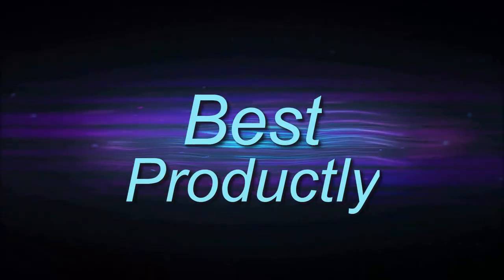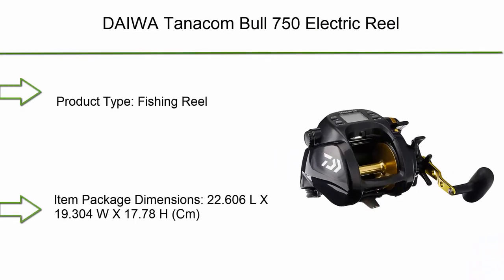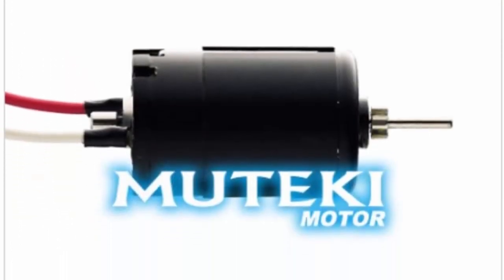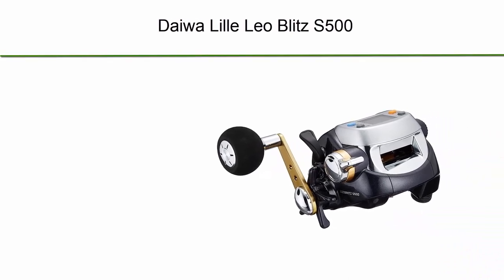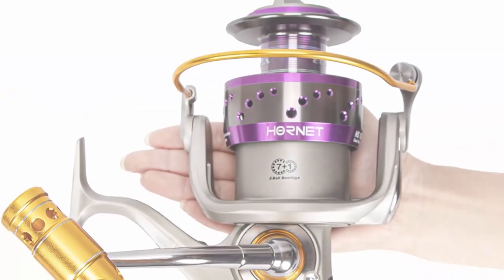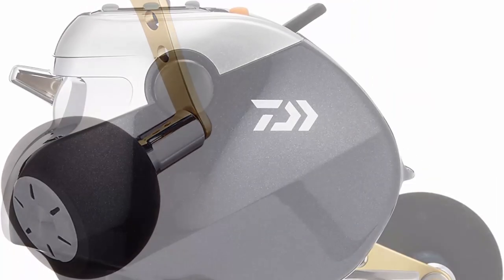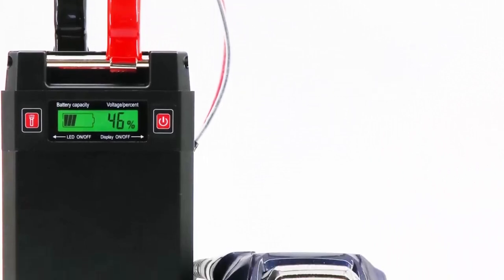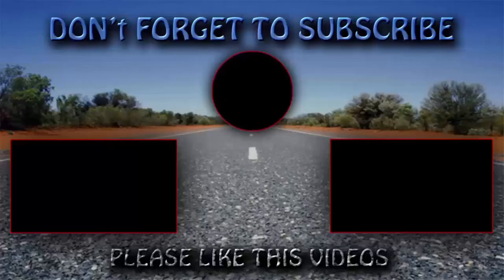✅ Get Ready To Catch Bigger Fish: The Top 10 Electric Fishing Reels for 2023!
► 10 Best Electric Fishing Reel ;
❥ Top 1.  Daiwa Tanacom 1000 Big Game

❥ Top 2. 14.8V20000mAh Rechargeable Aluminum Alloy case Lithium Battery, Suitable for Ocean Fishing Boats and Electric reels. Compatible with Daiwa Shimano Electric Cord Reels.

❥ Top 3.   Daiwa Leo Blitz S400 Electric Reel

❥ Top 4.   Ecooda Heavy Duty Metal Spinning Jigging Fishing Reels Saltwater Waterproof Body Boat Trolling Fishing Reel HS12000/15000 Max Drag: 55lbs/66lbs

❥ Top 5.  Banax Kaigen 7000CP Electric Reel Big Game Jigging Fishing Reels EZ Dial -Korean Version-

❥ Top 6.  Daiwa Lille Leo Blitz S500

❥ Top 7.  Leobritz Daiwa 2017 S500J Electric Reel

❥ Top 8.   Shimano 2016 PLAYS 3000 Electric Reel

❥ Top 9. DAIWA Tanacom Bull 750 Electric Reel

❥ Top 10. DAIWA 17 LEOBRITZ 200J-L English Display Electric Baitcasting Reel

Looking for the best electric fishing reel? Look no further than our top picks for the best electric fishing reel of the year! In this video, we'll review ten of the best electric fishing reels on the market today, so you can find the perfect reel for your fishing needs.

From small to large, we've got you covered! In this video, we'll take you through the features of each reel, so you can make an informed decision about which reel is right for you. From beginner to expert, we've got you covered, so watch and learn!